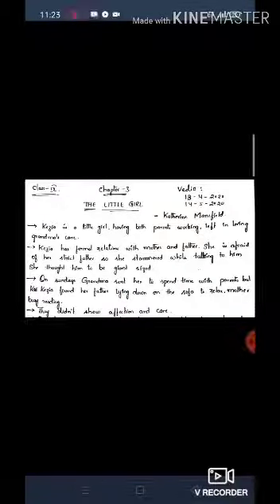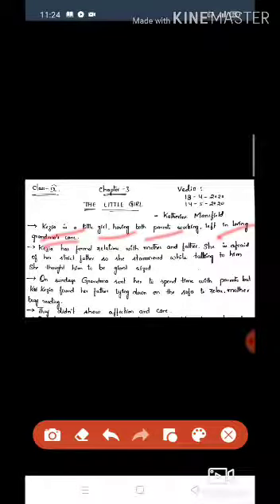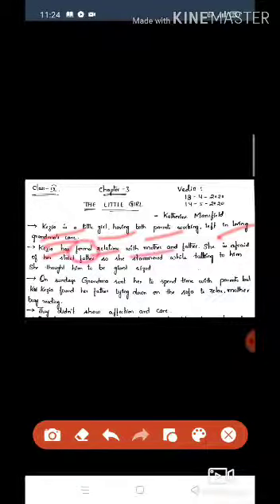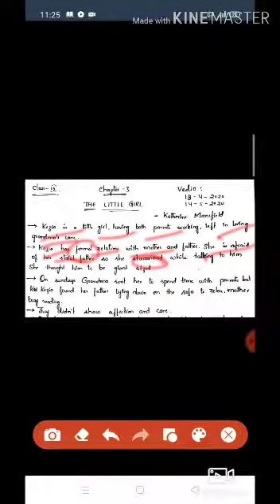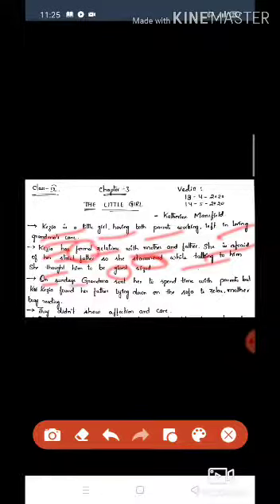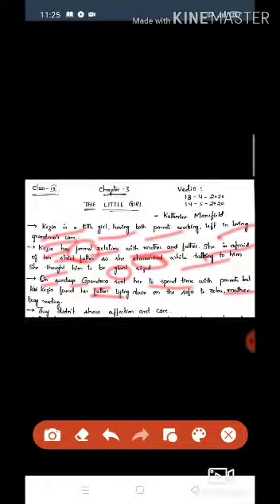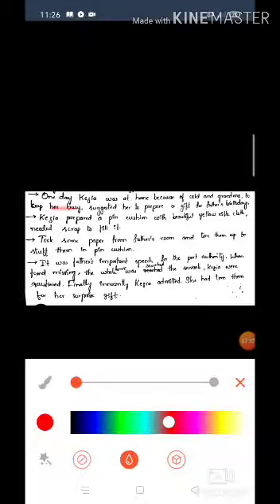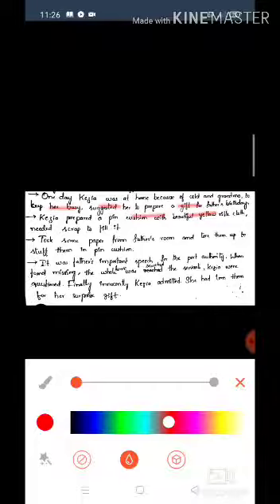Class 9 English Ch 3 V 1